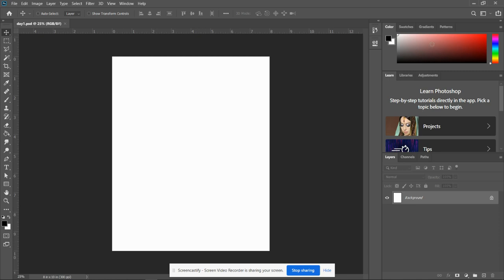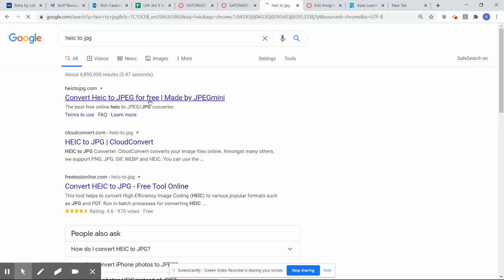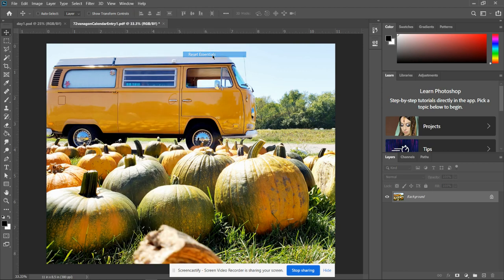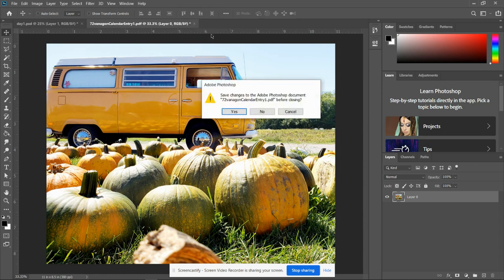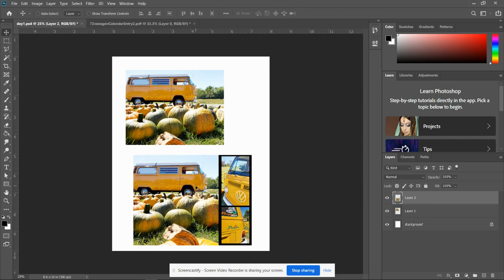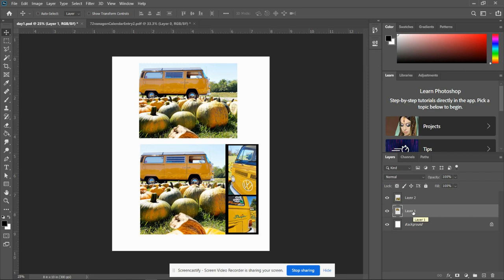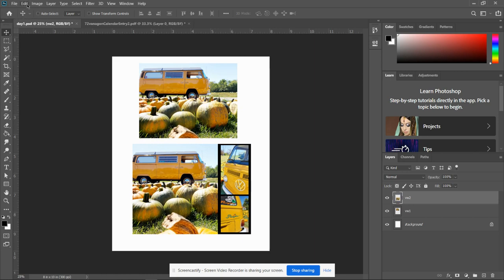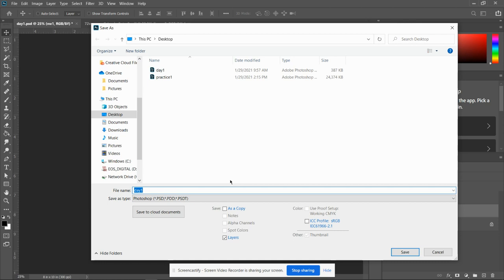PHOTOSHOP INTRO DAY 2: Feb 2, 2021 9:52 AM